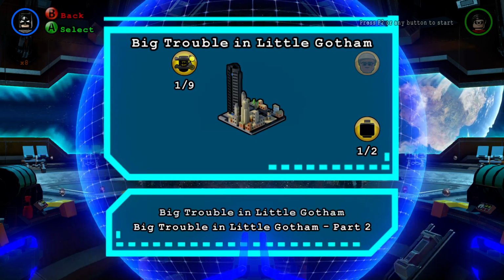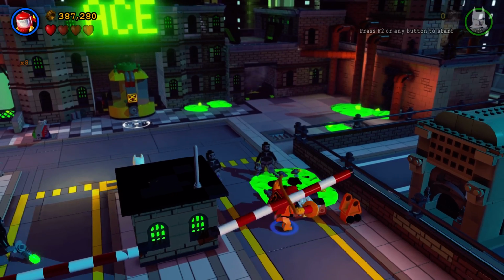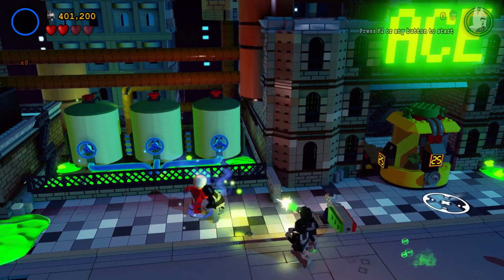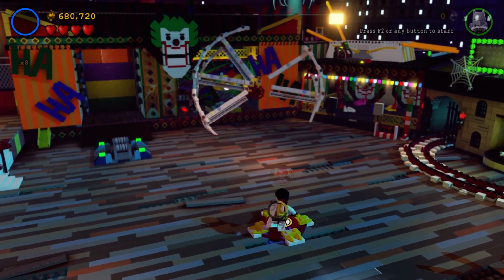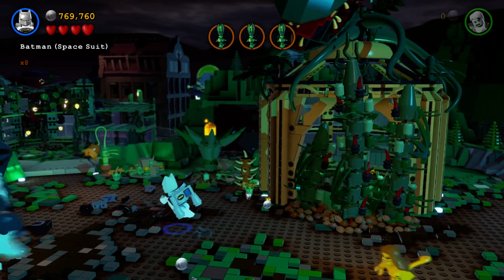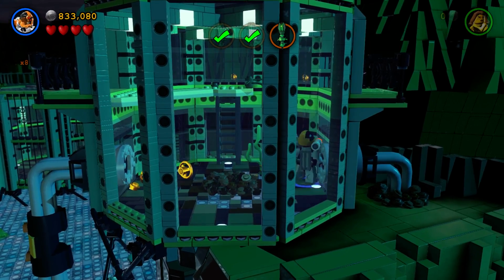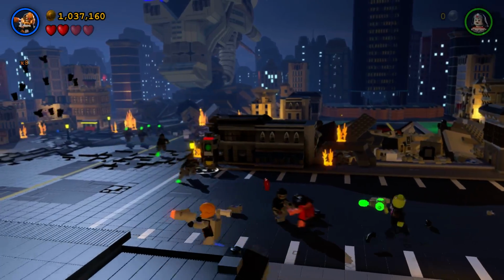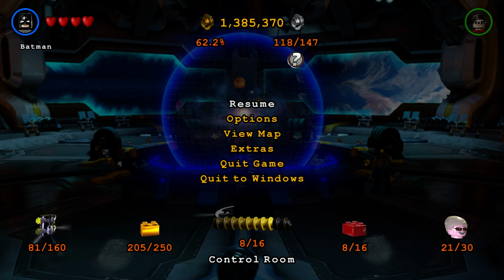LEGO Batman 3: Beyond Gotham #46 "Big Trouble in Little Gotham" 100% Free Play (HD 1080p 60fps)